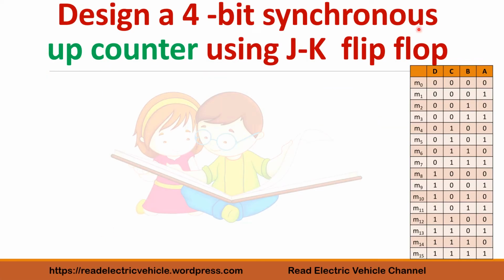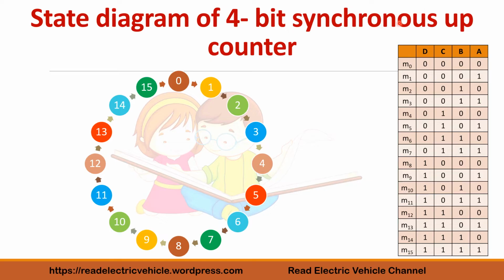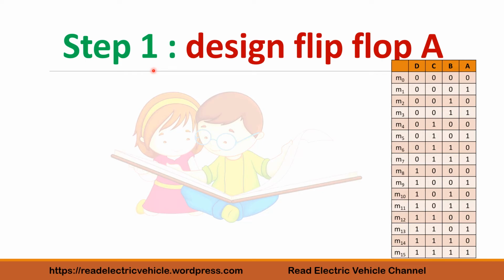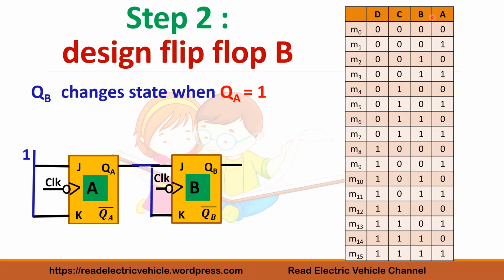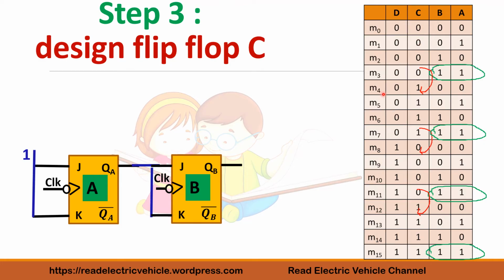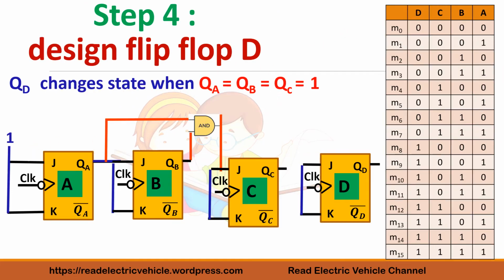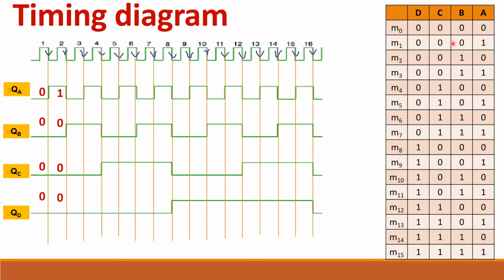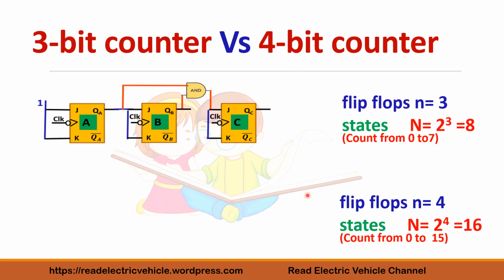Four bit synchronous up counter using J-K flip flop/Mod-16 counter/Ch 38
How to design a four bit synchronous up counter.
Synchronous up counters count in forward direction.
A 4-bit synchronous up counter counts from 0000 to 1111. A four bit synchronous counter requires 4 flip flops.
In a 4 bit synchronous counter there are 16 states in this counter.
A 4 bit synchronous counter is also called as Mod -16 counter as there are 16 states in the counter.
Detailed explanation with step by step procedure is given to easy understanding of the counter.
To design the 4 bit synchronous up counter, 4 J-K flip flops are used.

The number of flipflops required to design a counter depends on the number of states required in a counter.
the number of flip flops required is given by 2^n =N where N is the number of states and n is the number of flipflops.

Synchronous counter and asynchronous counter are two types of counter.